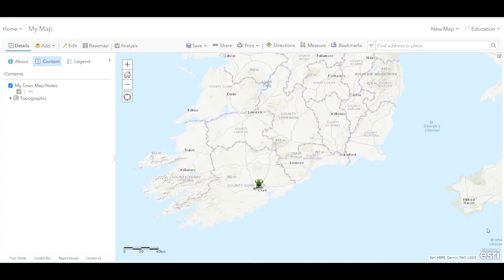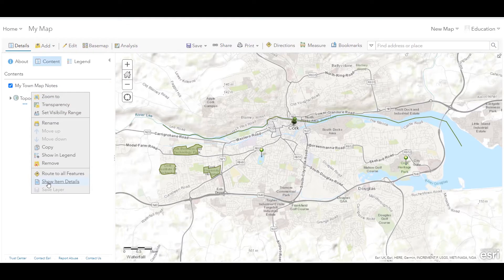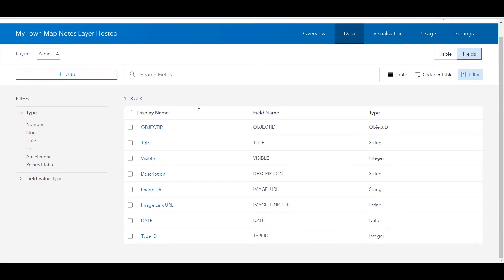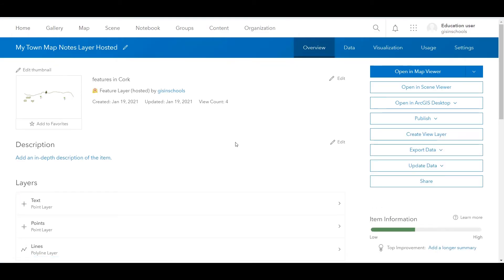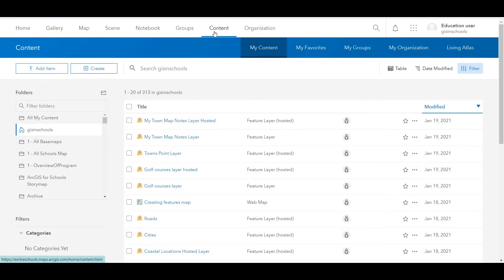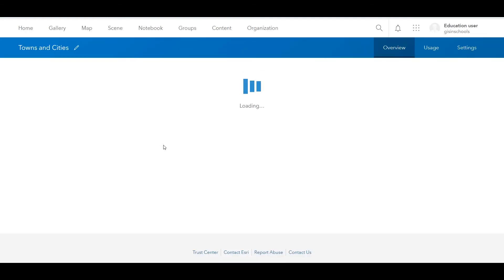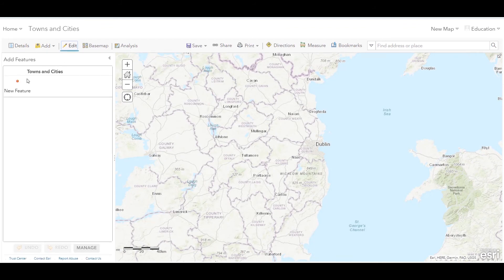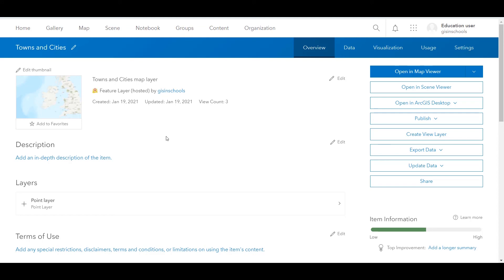Publishing Data on ArcGIS Online - Top Tip Tuesday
Today’s Top Tip Tuesday video will help you with the data management side of ArcGIS Online. There is a lot of data available on ArcGIS Online that can be added straight to the map viewer but sometimes you want to create your own data and plot the features on the map yourself.
This videos shows you two ways to do this – publishing Map Notes as a hosted feature layer and creating a hosted feature layer from scratch. One huge benefit of having your own hosted feature layer is that you can add fields to the layer. This means you create new features or edit existing features you can provide additional information alongside a title, description and attachment such as date visited or population size for towns and cities.

About Esri Ireland:
Esri Ireland specialises in the application of geographic information systems, helping customers record where things happen and analyse why, with the aim of providing insight and helping them to make better decisions. As Esri's official point of presence in Ireland it has, since 2002, partnered with both the public and private sector to help them understand the impact of geography on their business. Recognised as the #1 Best Place to Work in Ireland (Small Business Category), Esri Ireland is part of the Esri Global Network, a billion-dollar privately held software company with nearly 10,000 employees worldwide.